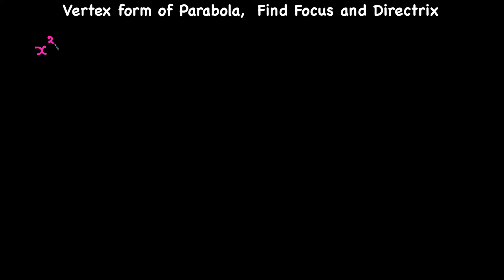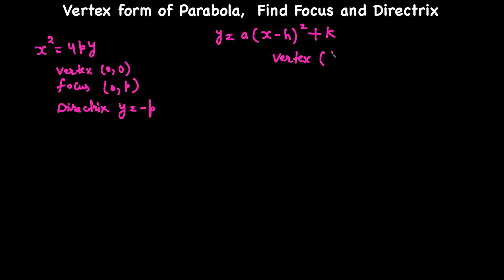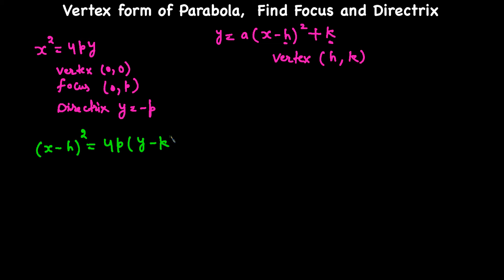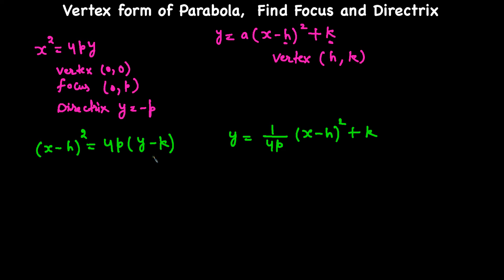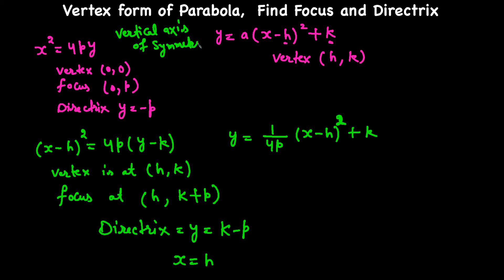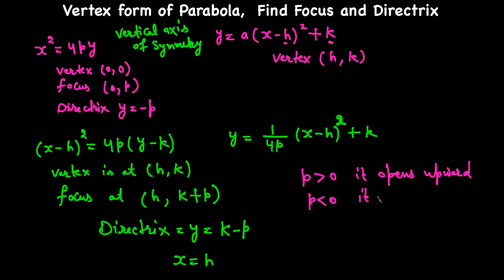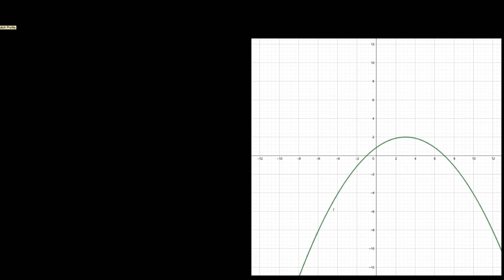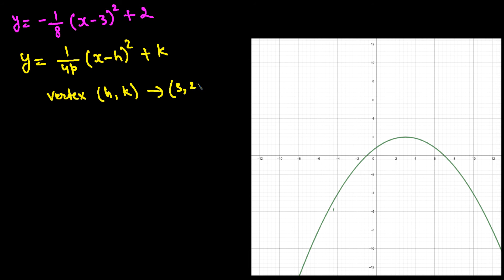How to find the directrix, focus and vertex of a parabola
This video explains how to graph the parabolas from the vertex form and how to find the Vertex, Focus, and Directrix.
Parabolas, Conic section
Algebra 2